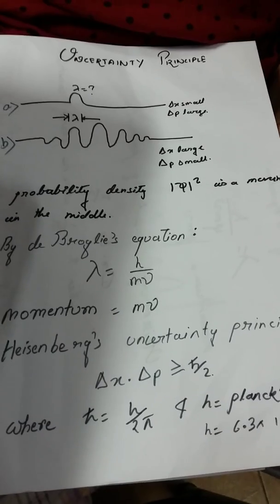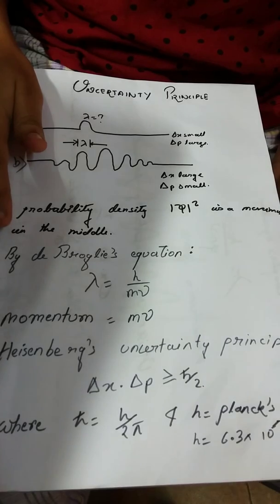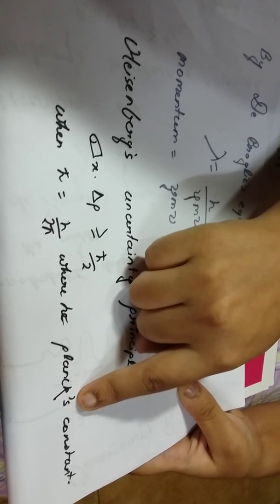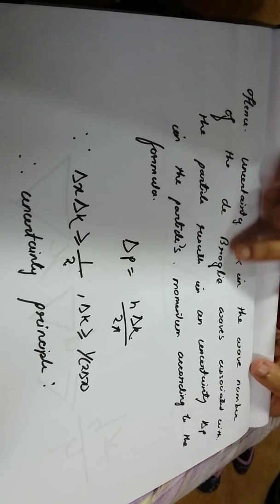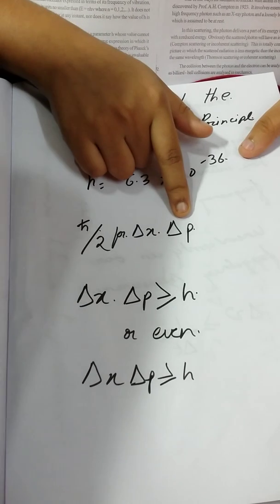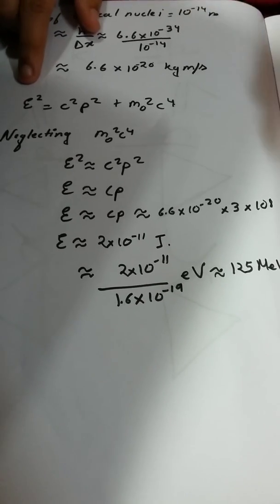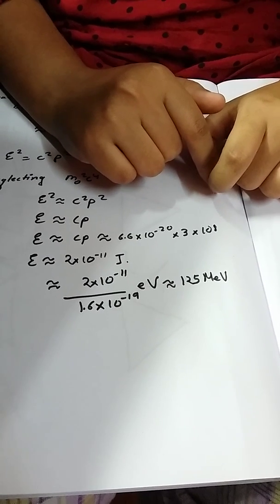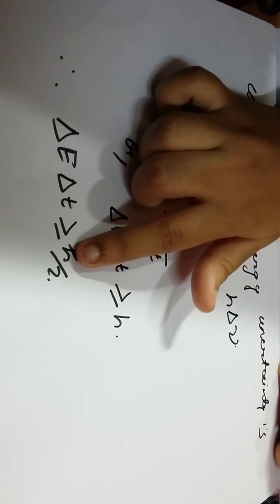Physics Digital Assignment Uncertainty Principle